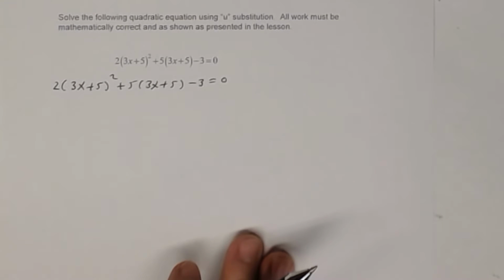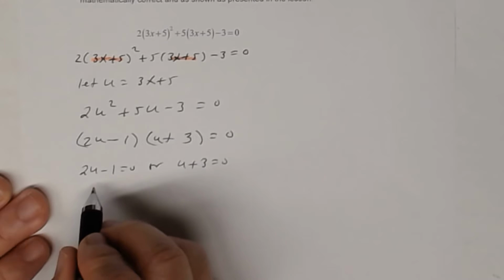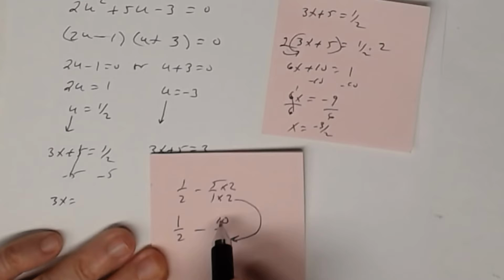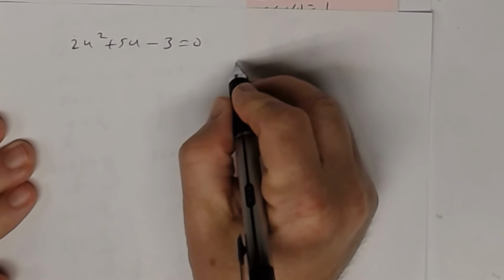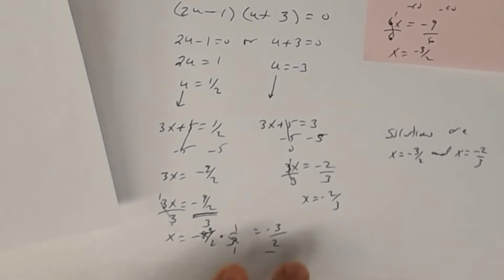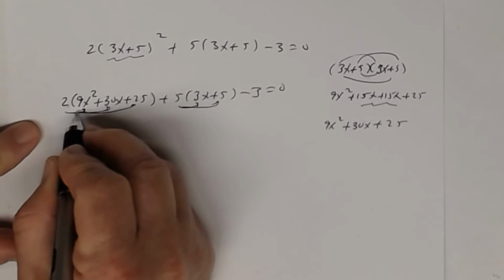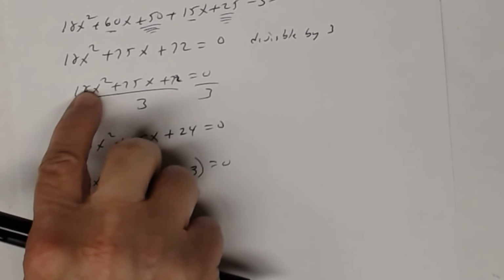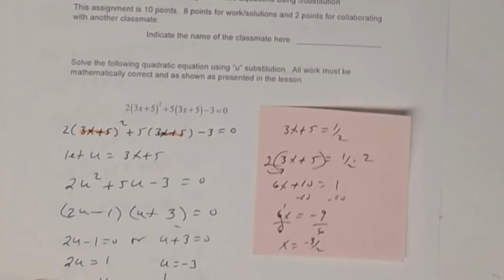Solving a Quadratic Equation Using Substitution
The problem involves a quadratic equation in which a "u" substitution is made.